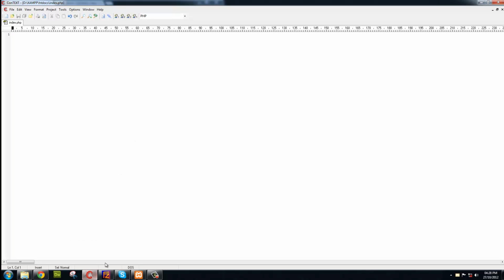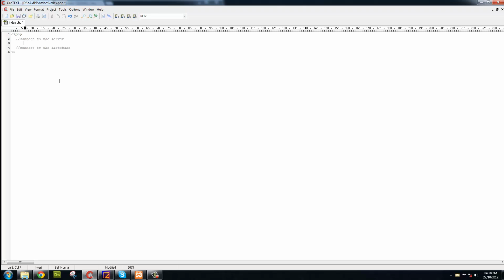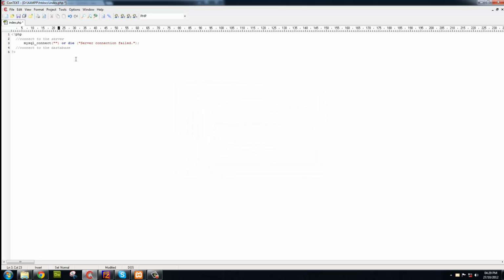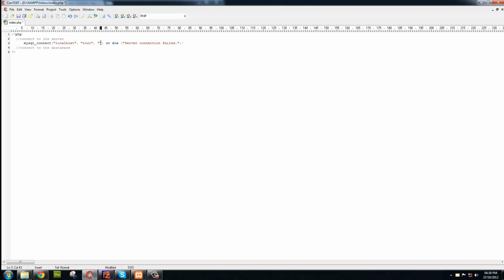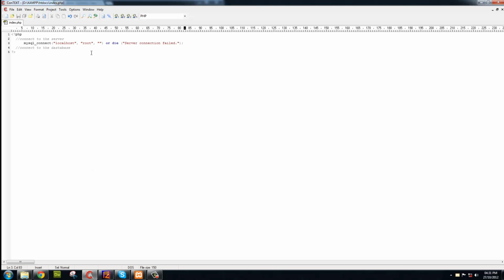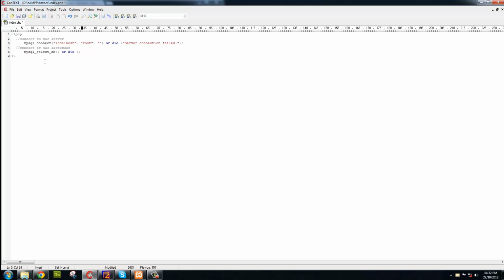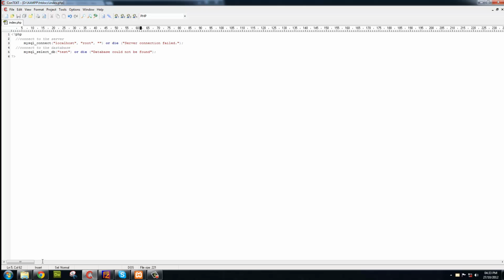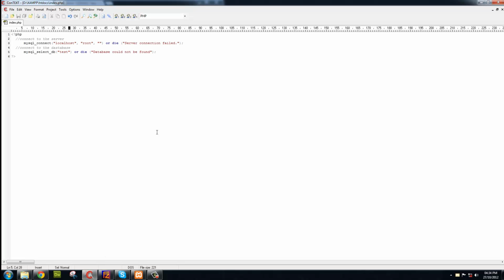PHP - Connecting to a MYSQL Database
This is a video tutorial showing you how to connect to a MYSQL database within your PHP script.